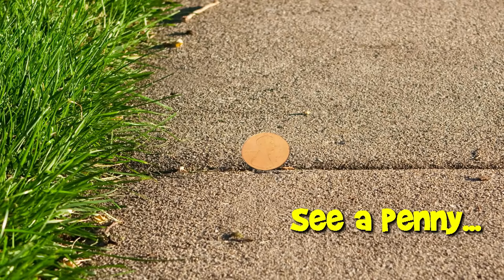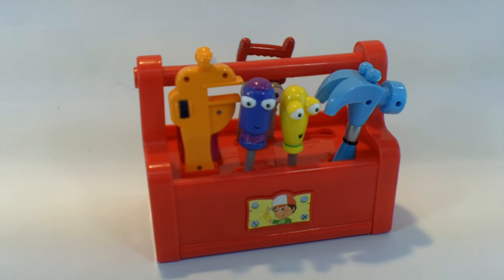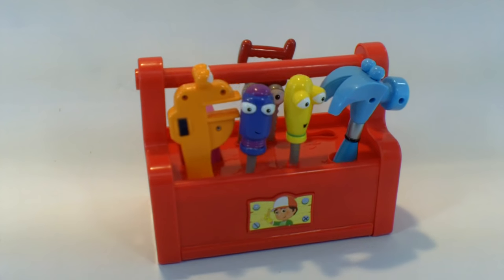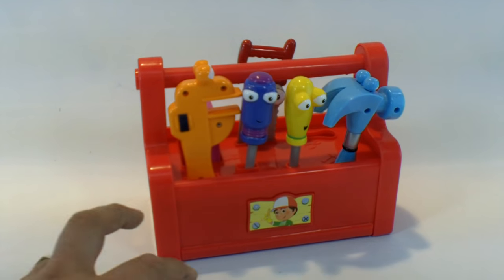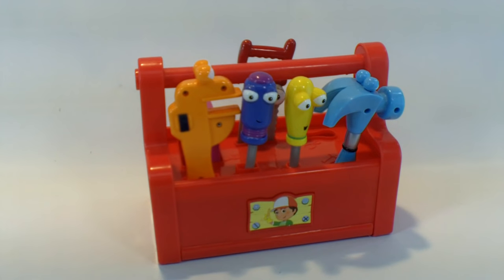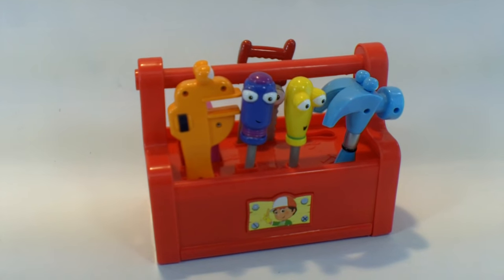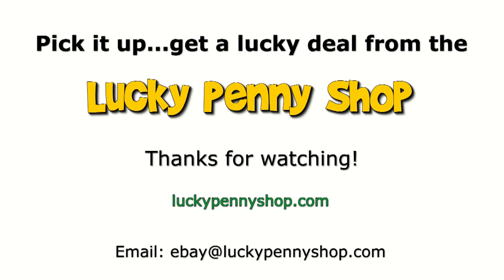Fisher-Price Disney Handy Manny's Talking Tool Box Music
​​​Disney Handy Manny's Musical Talking Tool Box!  What a fun to watch and play with.

All of the tools come out of this set, so you can play with each tool.  There is Felipe the Phillips head screwdriver, Turner the flat head screwdriver, Pat the hammer, Dusty the hand saw, Squeeze the pliers, and Rusty the tape measure,  Watch them dance and sing along!  Such a fun product to watch. Manny's tool box is an icon from the show and once kids have it, they can pretend they are Manny and interact with Manny's tool friends from the show
Tool box comes with 6 tools, Pat, Turner, Stretch, Felipe, Squeeze, and Rusty
Press the Manny button on the toolbox, the tools will come to life right before the child's eyes
Tool box actually interacts with the other tools through song & sound effects

Lucky Penny Thoughts:
Later!
LPS-Dave

Lucky Penny Thoughts:
LPS-Dave
Later!